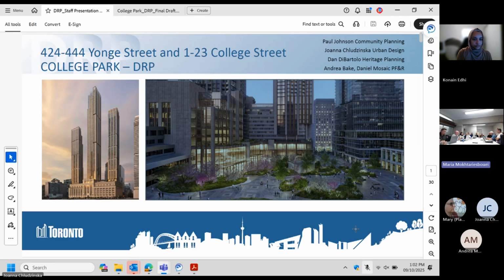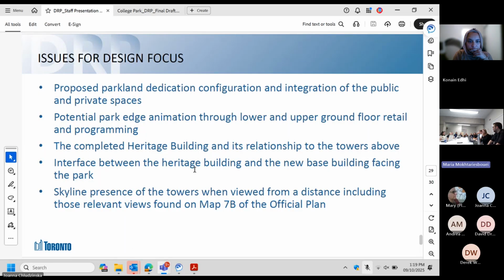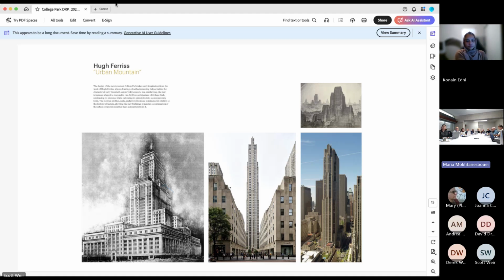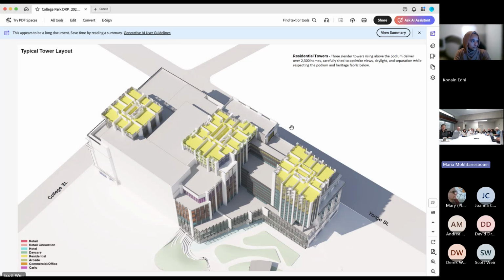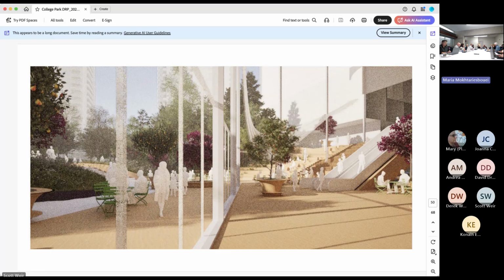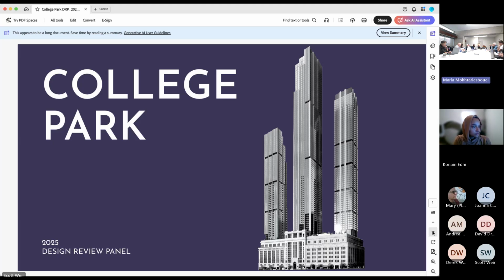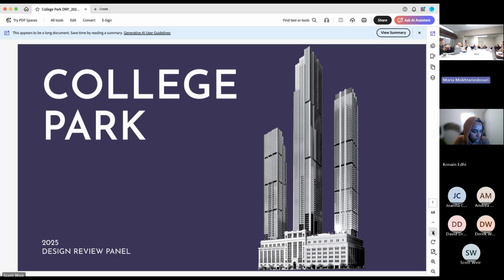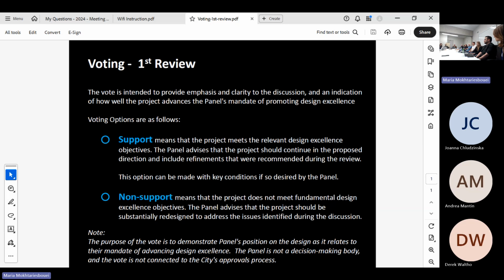Design Review Panel Meeting, September 10, 2025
Design Review Panel, September 10, 2025 meeting

Review Item:
444 Yonge Street ( College Park)